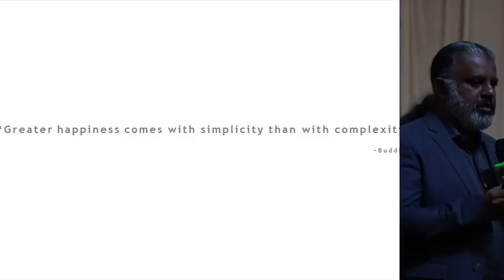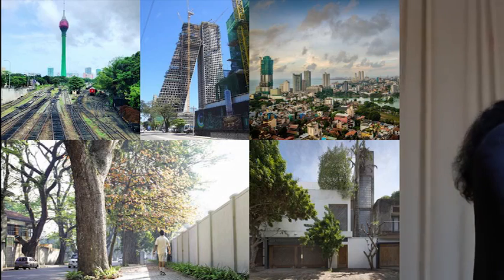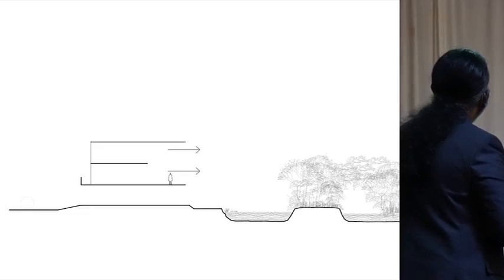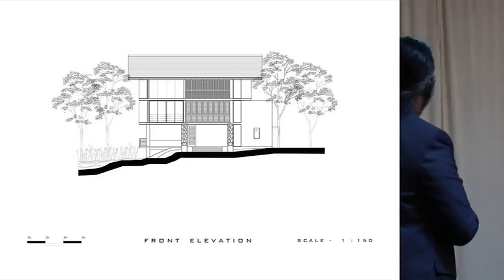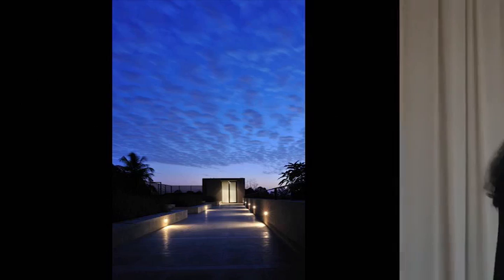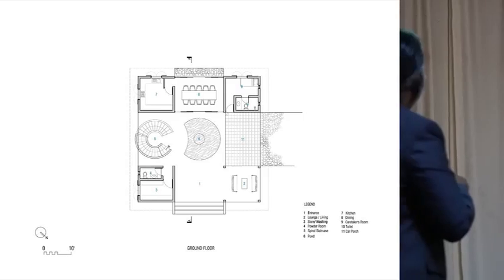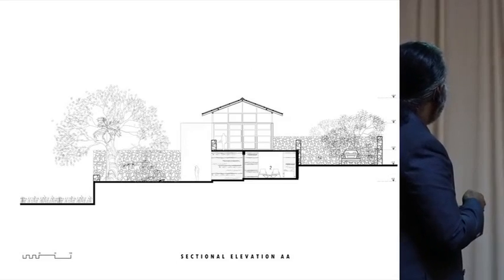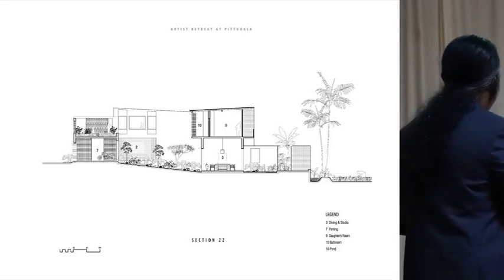PDF2019 - Palinda Kannangara (Palinda Kannangara Architects)